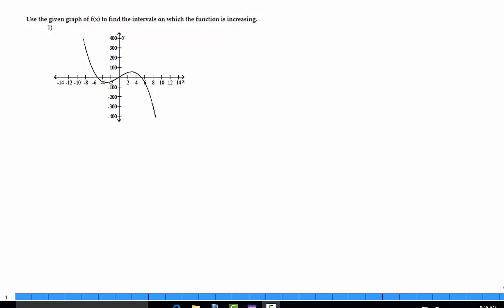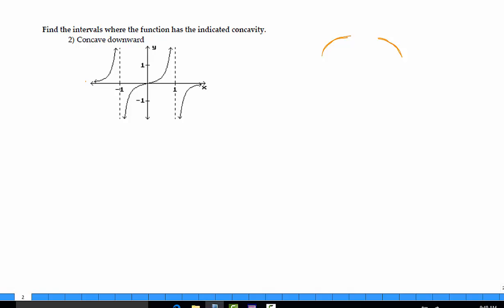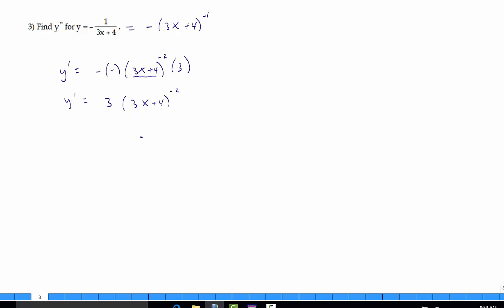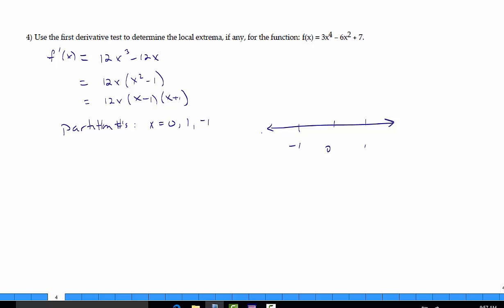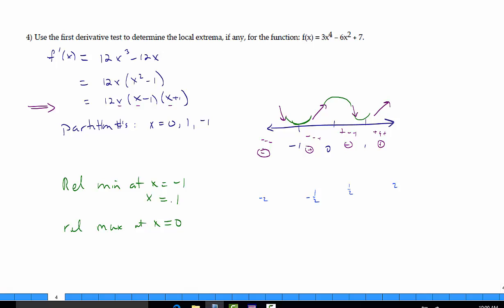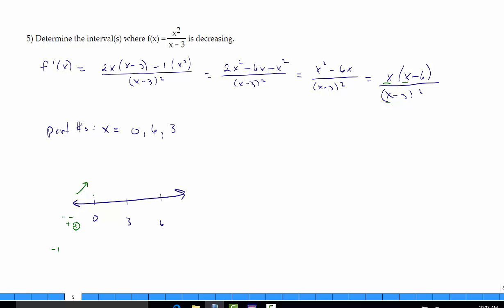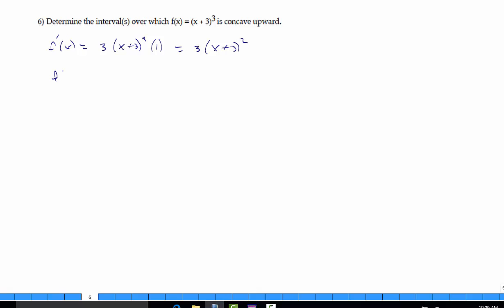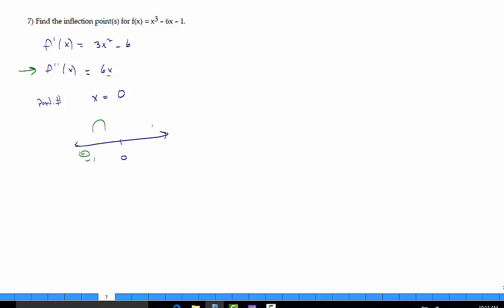chp456_num1_7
Chapter 4 - 6, Questions #1 - 7